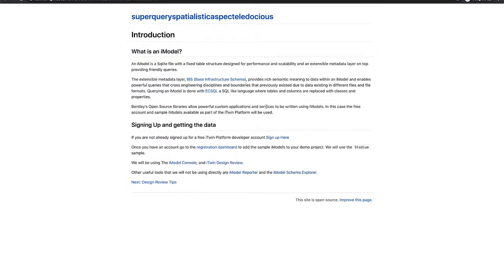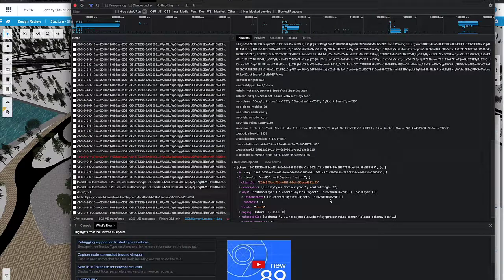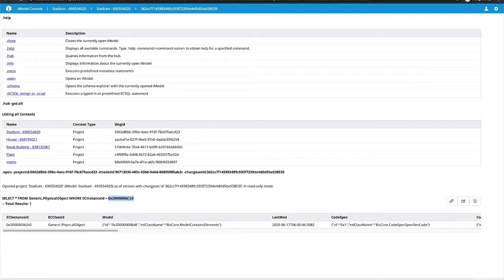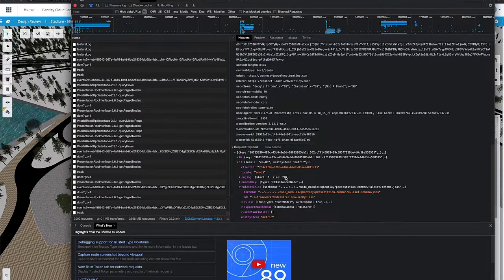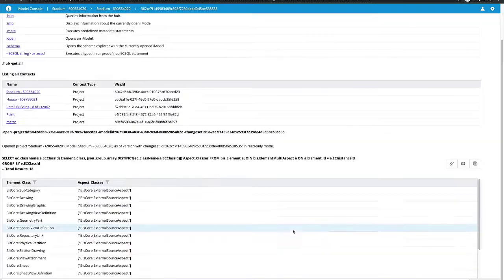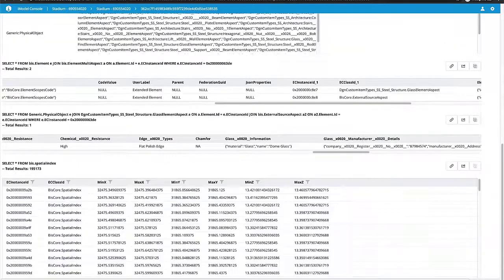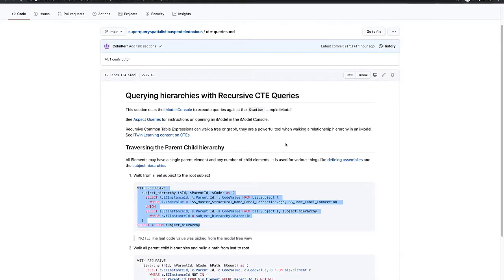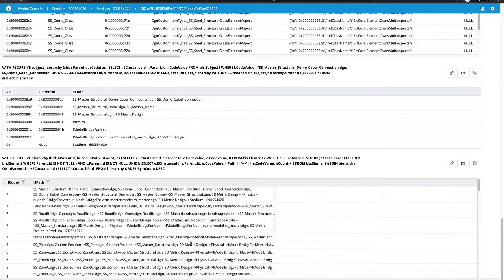iTwin Developer Webinar: How to Query Digital Twin Data [Part 2] All the Good Stuff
IN THIS EPISODE:  All the good stuff (querying digital twin data)

Digital twins are all about the data. The iTwin Platform uses iModels as a central place to store certain types of digital twin data. Based on the positive feedback received during the February webinar on querying, we are excited to follow-up with a part two that allows you to build on the basics covered in the first webinar and take it to the next level.

This video includes:
Querying Element aspects to see all the properties of an Element.
Using spatial queries to find Elements located within an area.
Querying for assemblies of Elements and other Element hierarchies with CTEs and recursive queries.
Tips and tricks to query for Elements selected in Design Review.